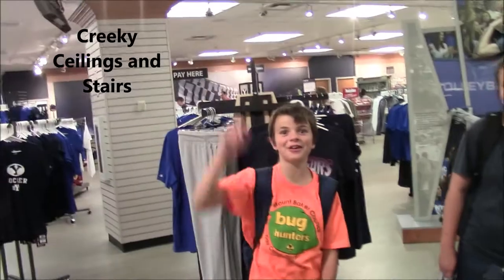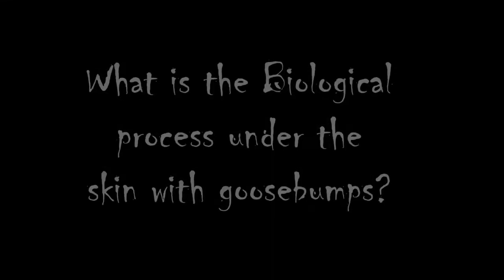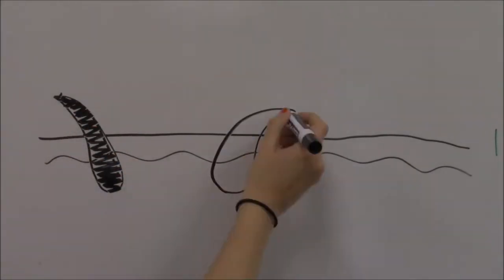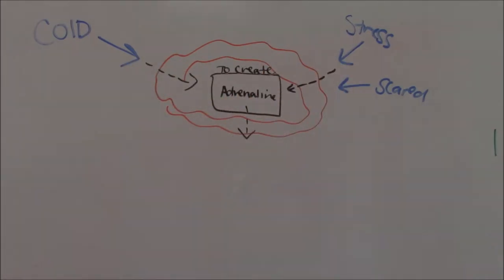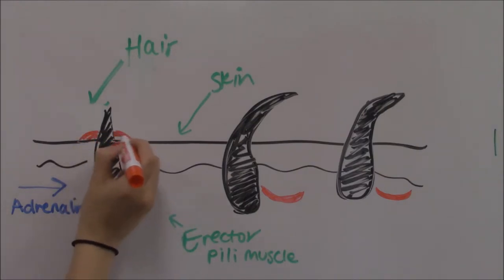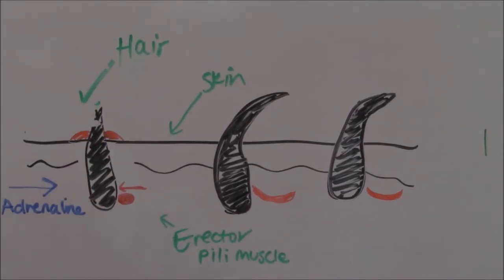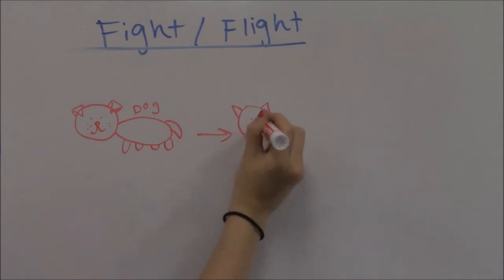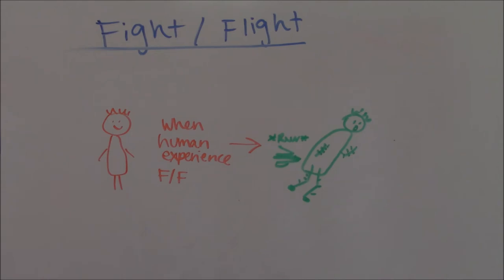Science Behind Goosebumps (Bio 100)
The Science Behind Goosebumps
Biology 100 Capstone Project
By: Katie Smith, Kameron Lightheart, Deanna Durrant, and Lisa Skousen